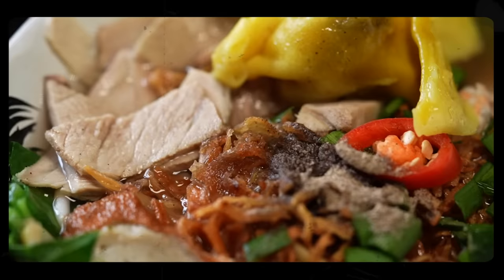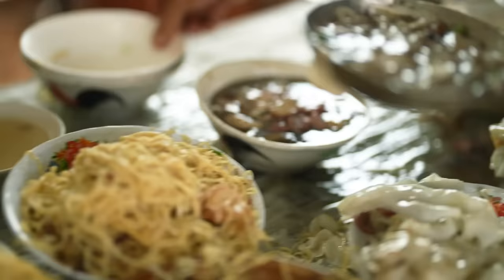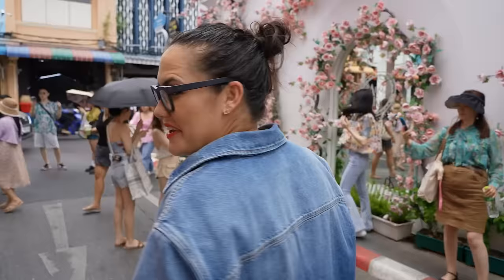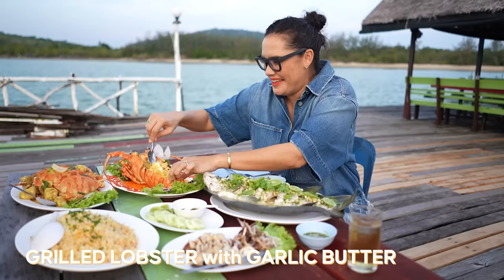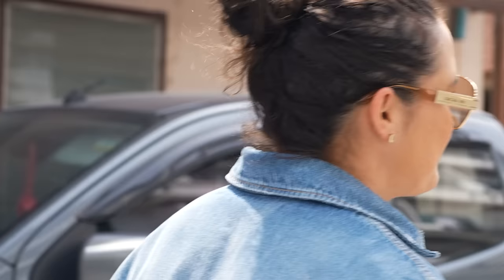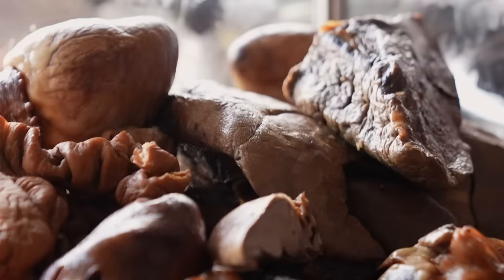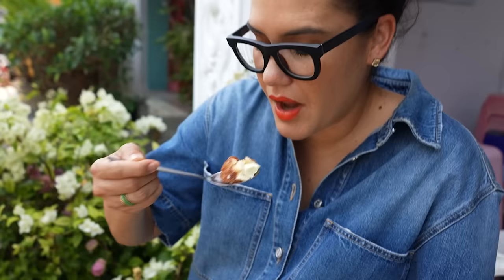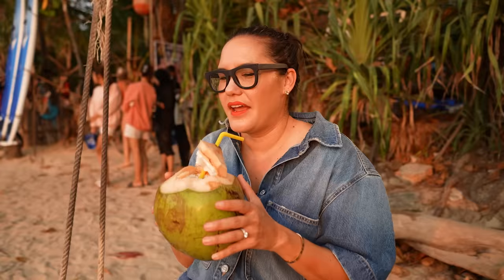My 48hr foodie guide to the REAL Phuket | Thailand | Marion’s Kitchen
Marion Grasby is back in Thailand to guide you through the REAL food of Phuket — and NONE of it is the food you’d expect! There’s everything from a Phuket beach breakfast, delicious local lunch, Phuket party cocktails (of course), and Thailand’s best hangover cure. Enjoy this extraordinary foodie guide to one of Thailand’s favourite destinations.

ABOUT MARION